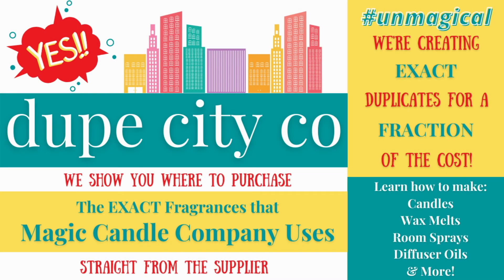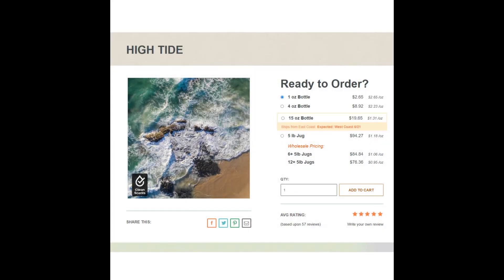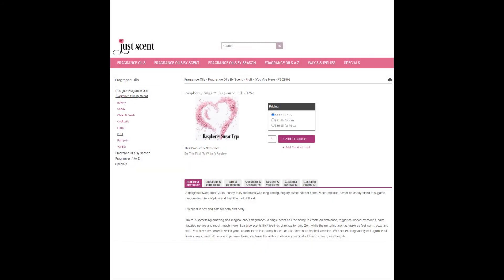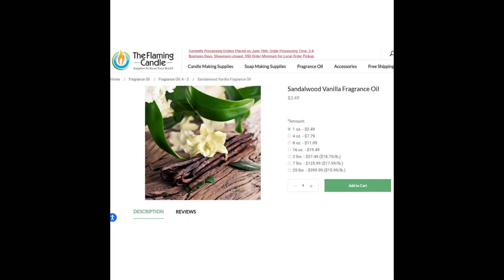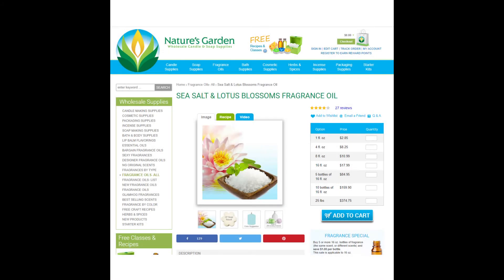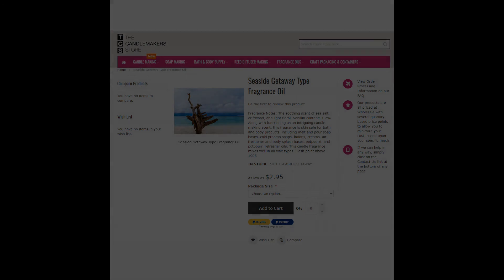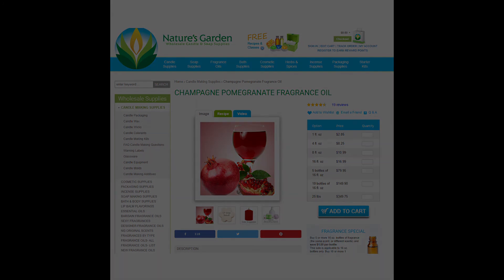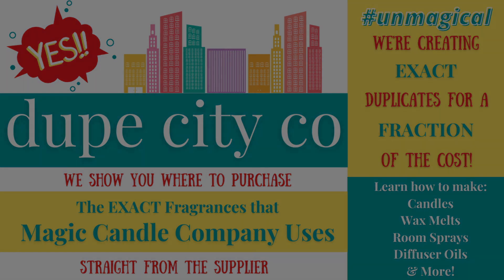Unmagical! Let's Re-Create EVERY Magic Candle Company Fragrance for Cheap!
Welcome to the Unmagical! In this video we show you where you can purchase the EXACT fragrance oils Magic Candle Company uses directly from the fragrance oil suppliers for a FRACTION of the cost! All of the supplier's website information is linked below! Have a scent or product recreation request? Drop it in the comments!

Individual fragrances are listed in the video!